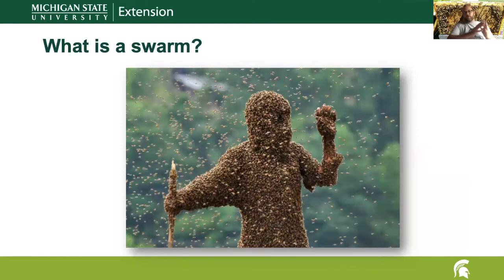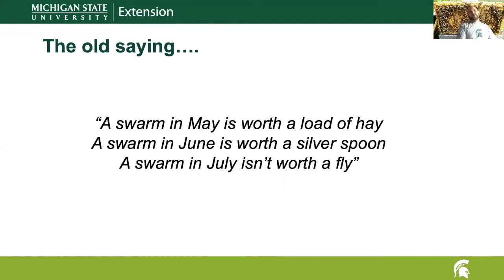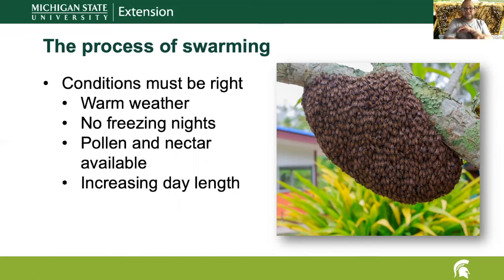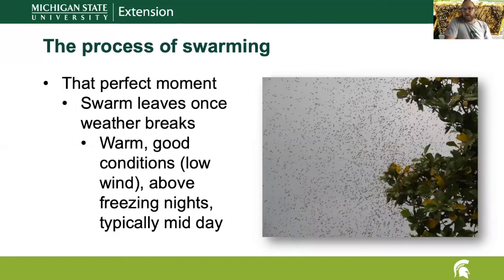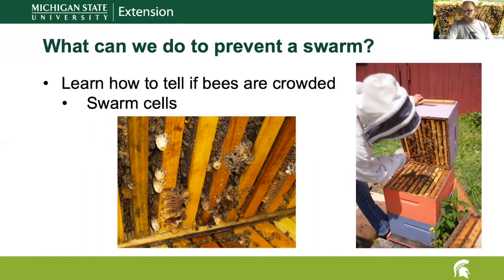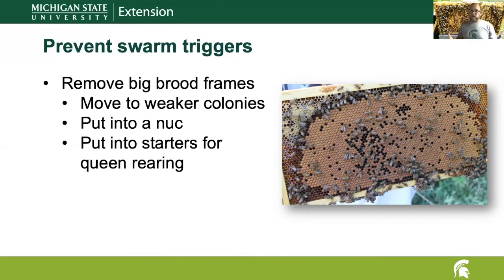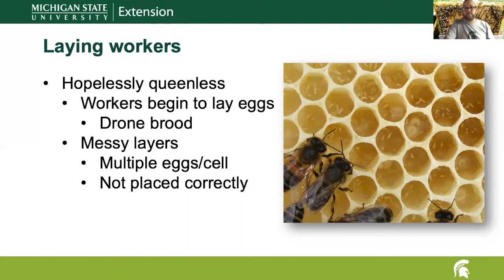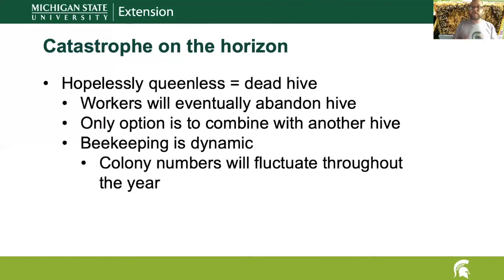Lecture 18: Swarms and Laying Workers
In this lecture we discuss swarms, swarm prevention and laying workers.